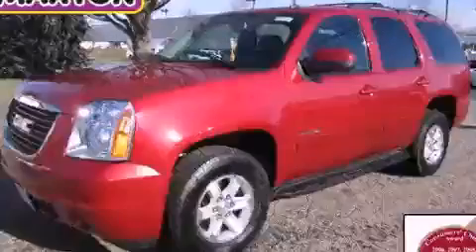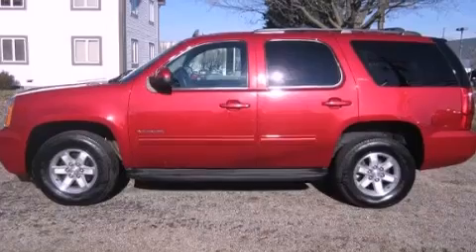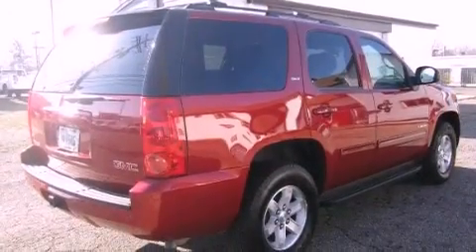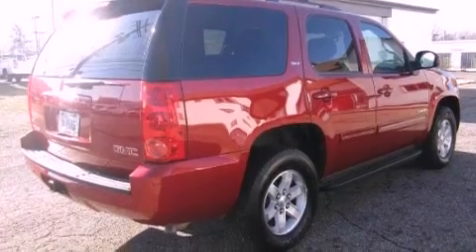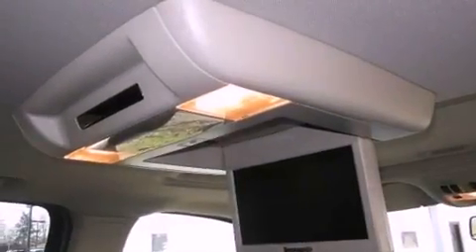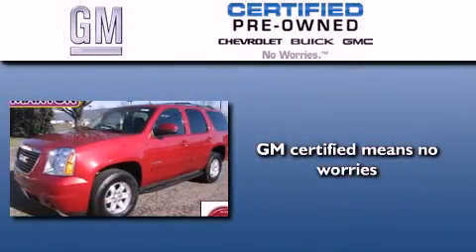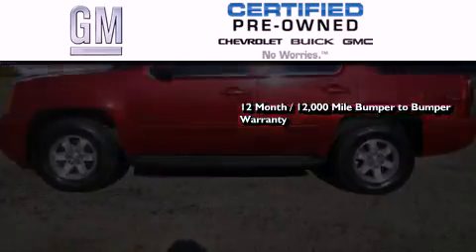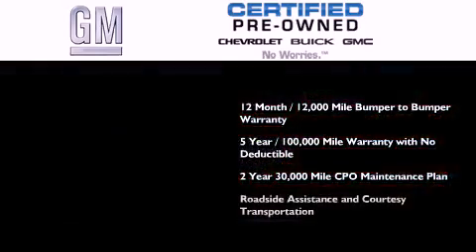2012 GMC Yukon Certified Worthington OH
Year : 2012
 Make : GMC
 Model : Yukon
 Engine : 5.3L 8-Cylinder
 Trans . : automatic
 Exterior : Crystal Red Tintcoat
 Miles : 22,869
 Interior : Ebony
 Jack Maxton Chevrolet
 700 East Dublin-Granville Rd
 Worthington , OH 43085
 2012 GMC Yukon Worthington OH